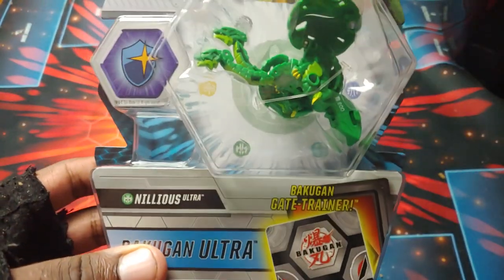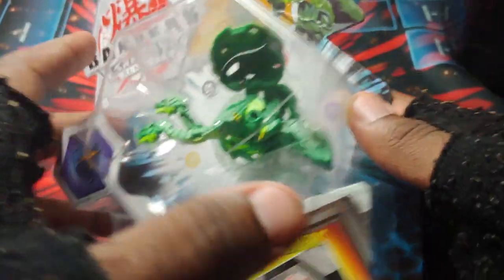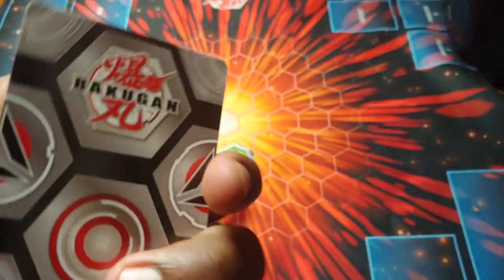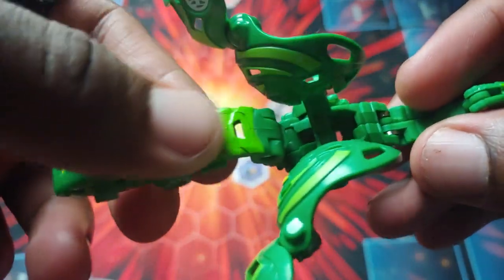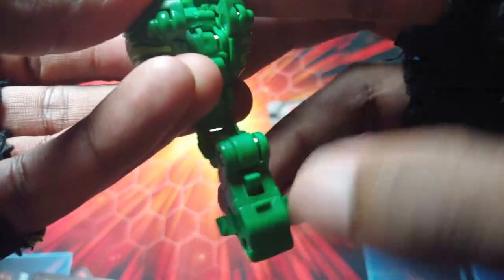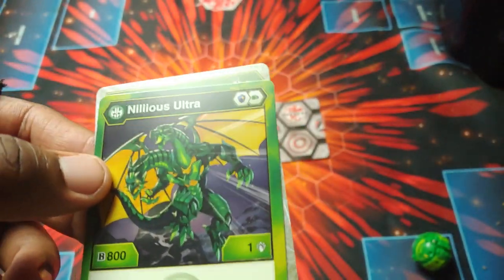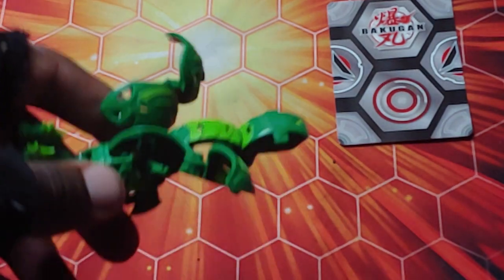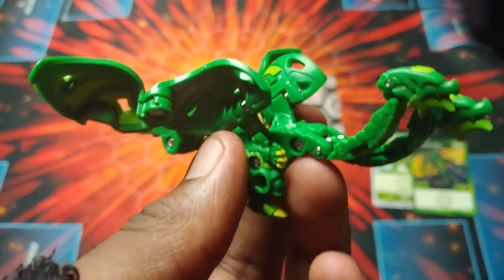BAKUGAN ARMORED ALLIANCE VENTUS NILLIOUS ULTRA UNBOXING!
The epic powerful bakugan armored alliance ventus nillious ultra is here!